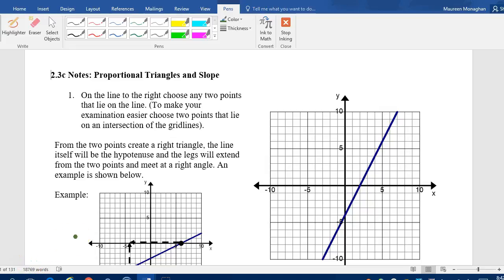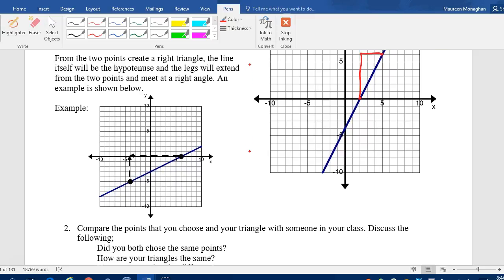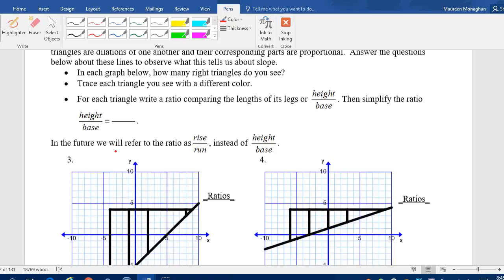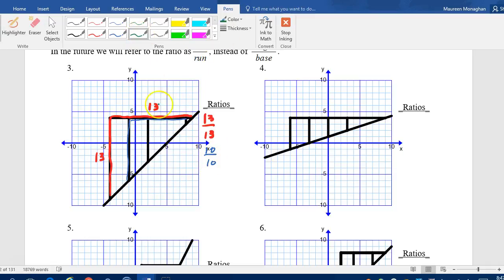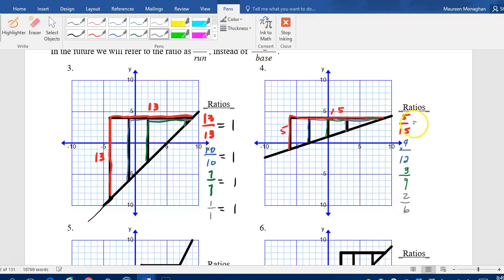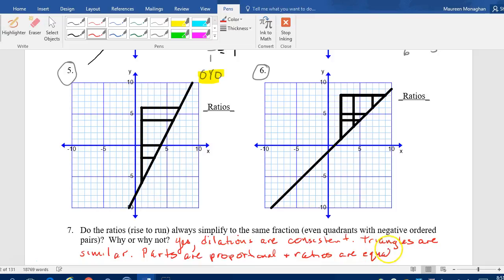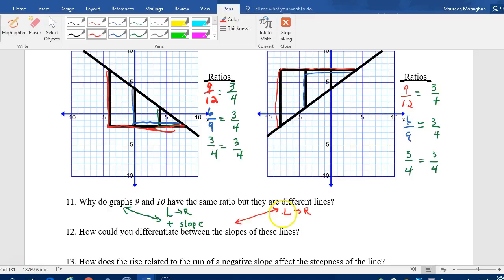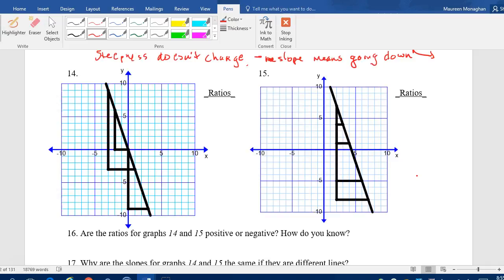2.3c Proportional Triangles & Slope